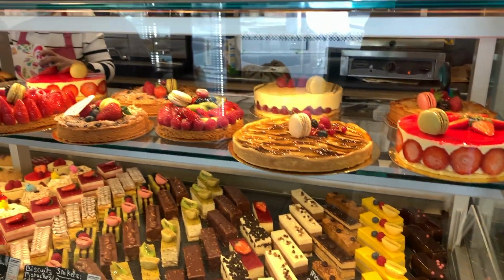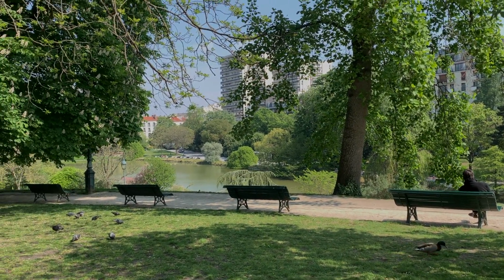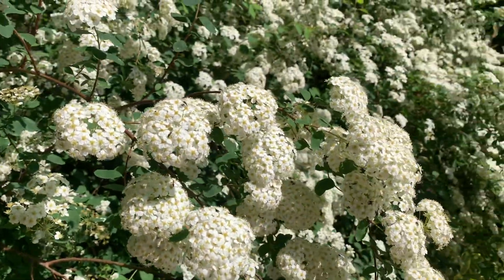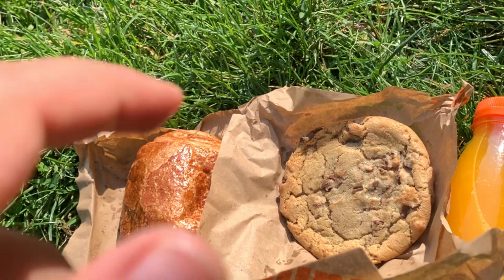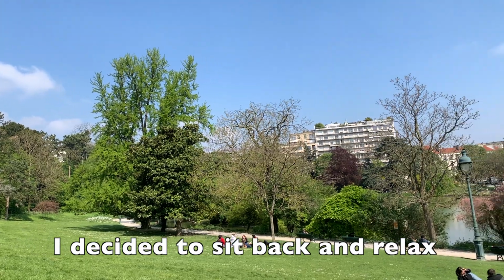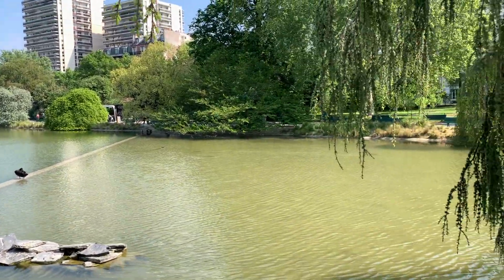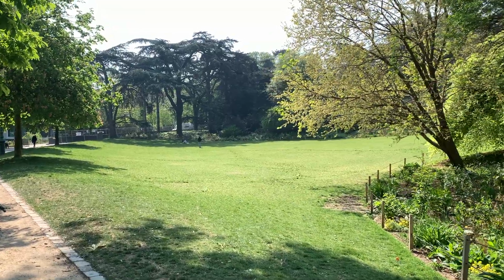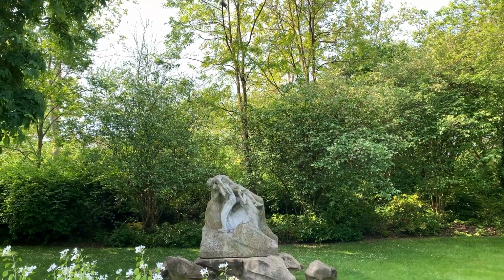The Most DELICIOUS French Breakfast in Paris!😍😯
Join me as I visit Parc Montsouris for typical French picnic breakfast.

The French have always preferred drinking coffee in the mornings, so it is expected that a traditional French breakfast is served with coffee. However, People also  drink hot chocolate or fruit juice instead. On a regular day, people eat slices of French bread served with jam and/or butter. The baguette is a French breakfast staple. Traditional breakfast includes a tartine — half a split, buttered baguette with your choice of jams to dip in your very own bowl of café. Croissants are reserved for weekends. Children prefer to eat "pain au chocolat", a croissant with chocolate filling instead.

Places I visited include:

Boulangerie le Fournil de l’Amiral:
Address: 63 Rue de l'Amiral Mouchez, 75013 Paris

Address: 2 Rue Gazan, 75014 Paris